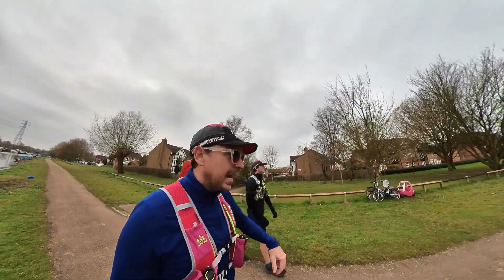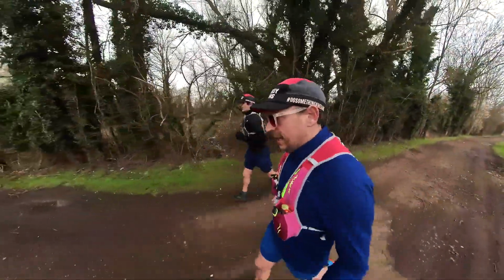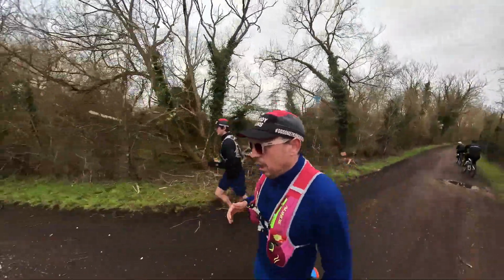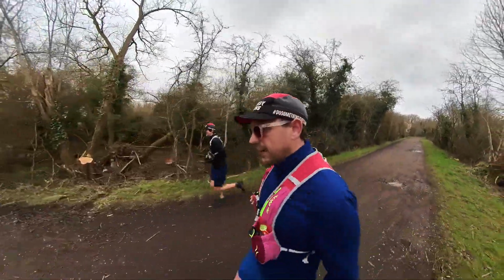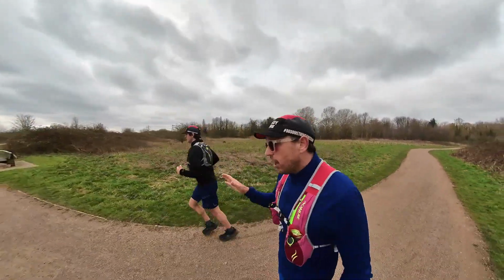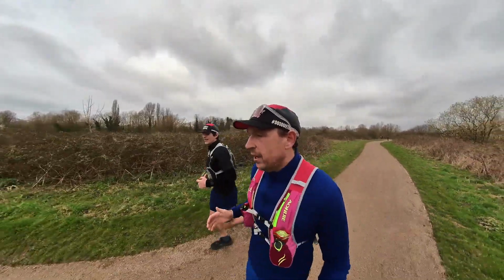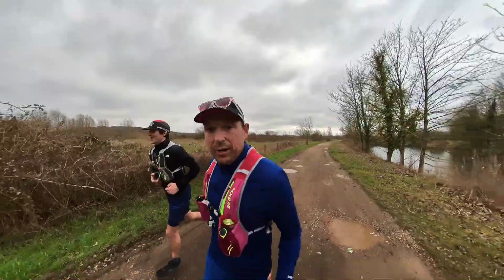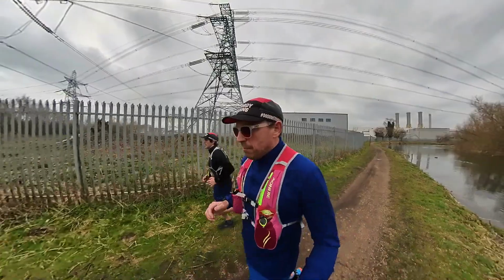Marathon Pace Runs | How Fast Do I Need To Run For Marathon Goal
Marathon Pace Runs! How Fast Do I Need To Run For Marathon Goal? In this final video in our Marathon Training Series we discuss my marathon pace and what pace I need to run to achieve my marathon goal! There is also some tips on fuelling your marathon! Wish me luck for next weekend!

TO DO'S!